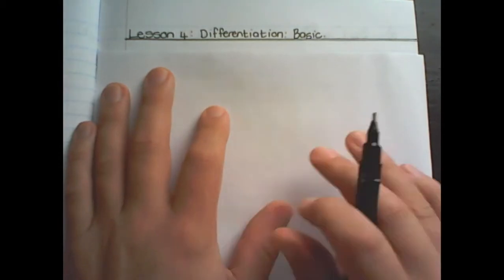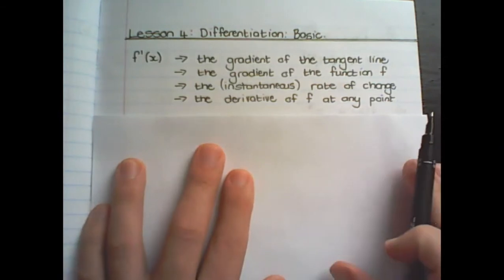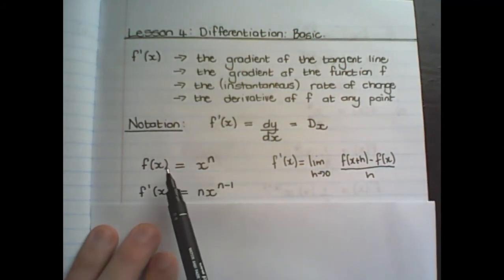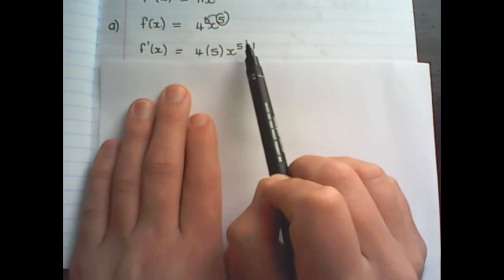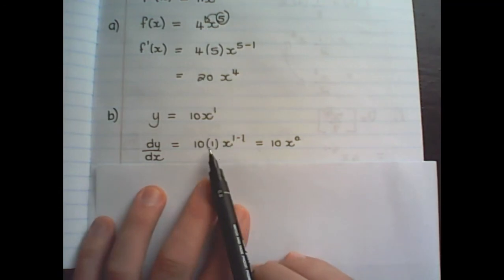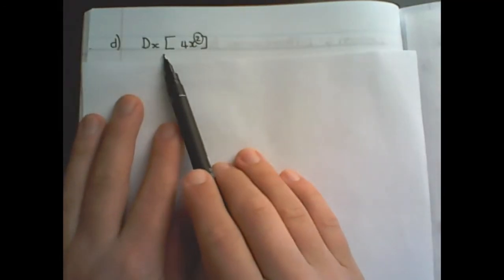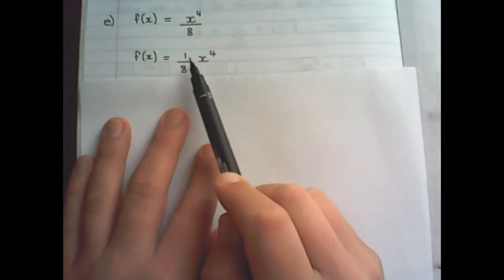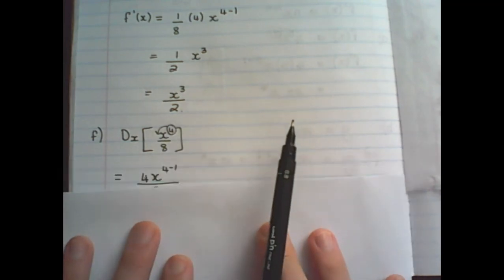Calculus - First rule of Differentiation (Grade 12 Math)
In this video we will learn the first rule of differentiation.